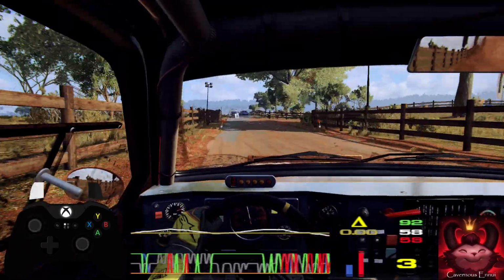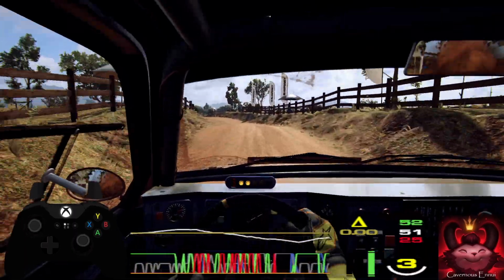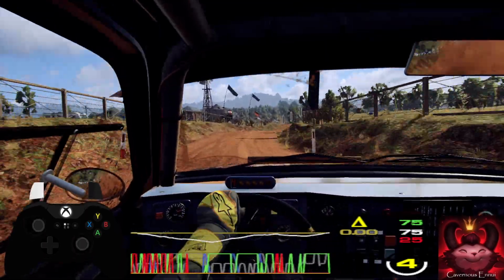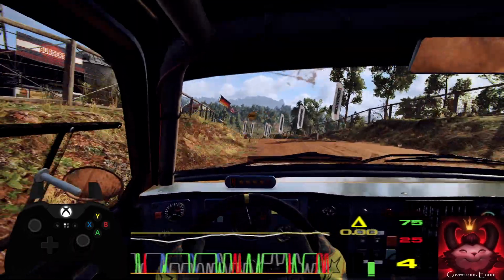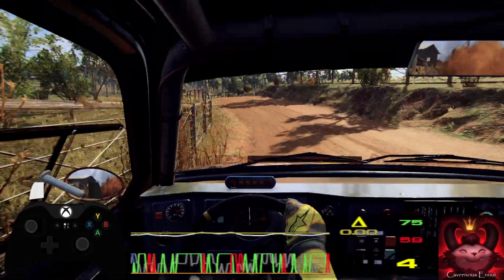Chandlers Creek cattle grid called Lancia Delta S4 Dirt Rally 2.0